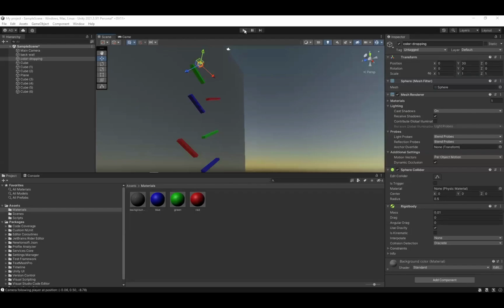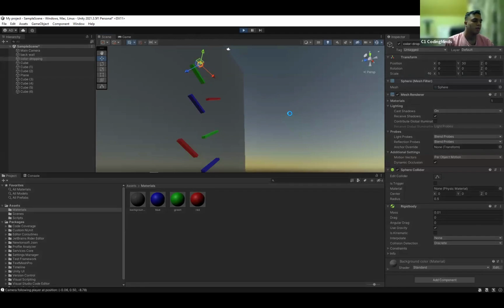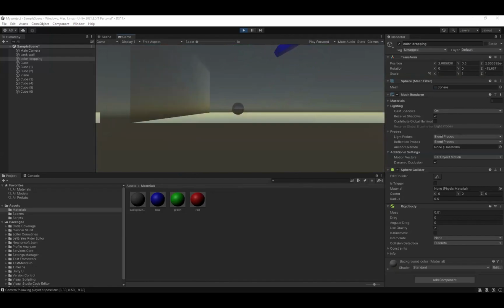Sun Unity 1 700 pm Alex